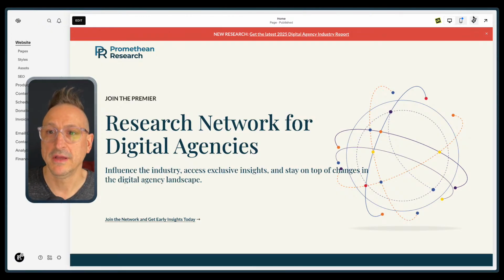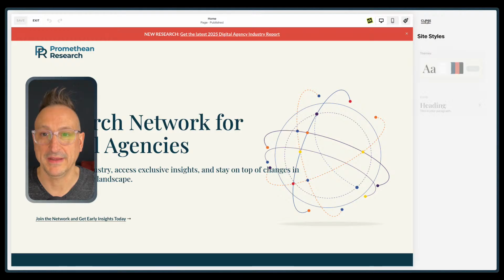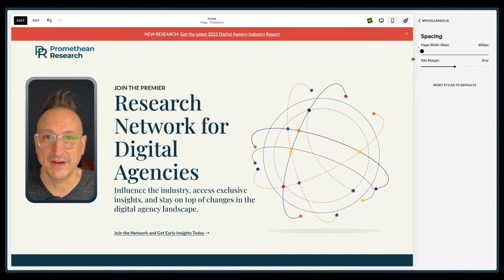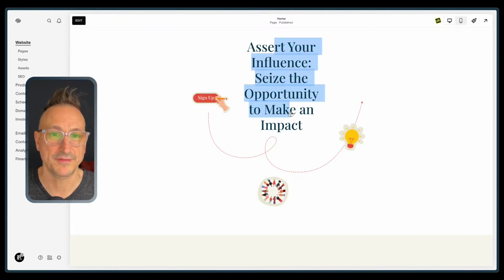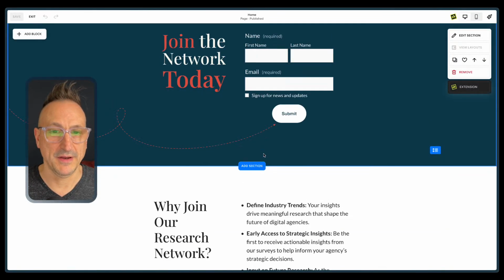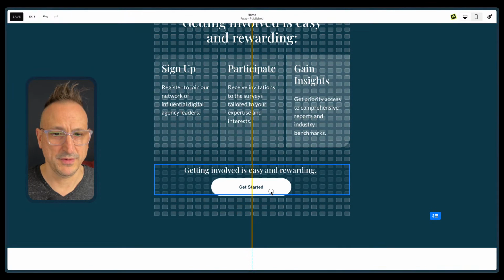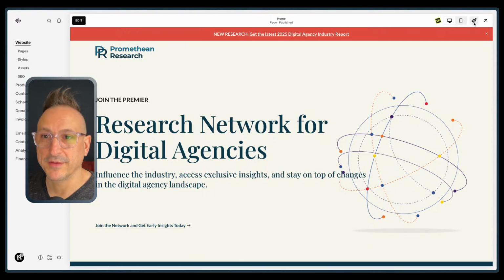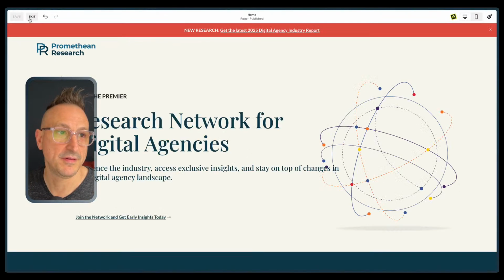#068 • Designing for Tablets in Squarespace: The Trick Everyone Overlooks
Squarespace designers have been begging for a tablet preview mode—but the solution has been hiding in plain sight. In this episode, I’ll show you the simple slider trick that reveals how your design behaves on tablets—no plugins, no code, no excuses.

For More ↓

Host better design delivery meetings with my How to Review Design: The Principles of Design course